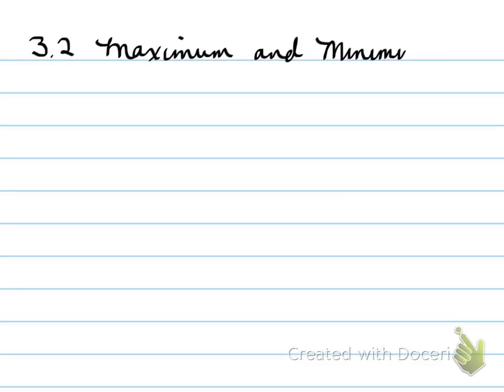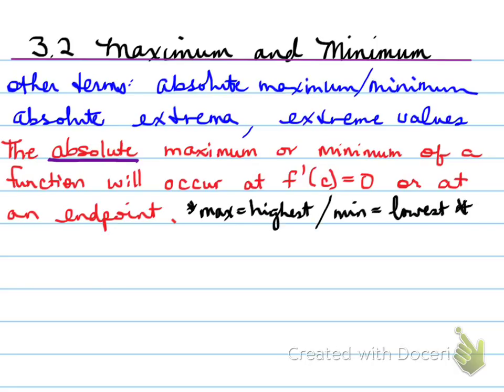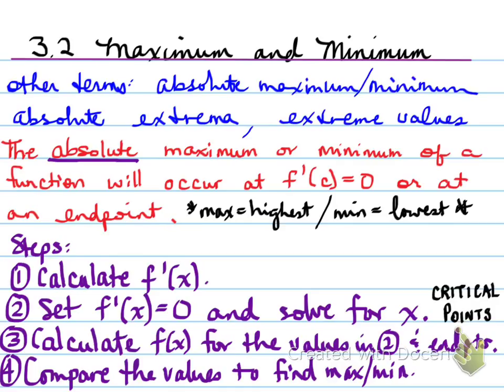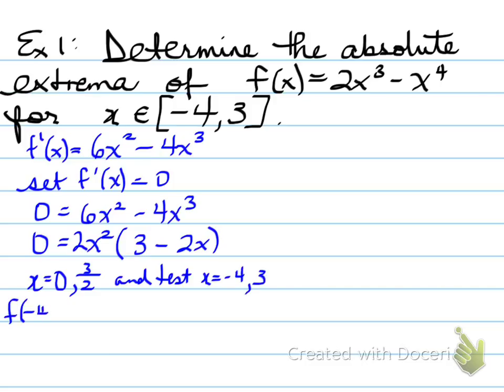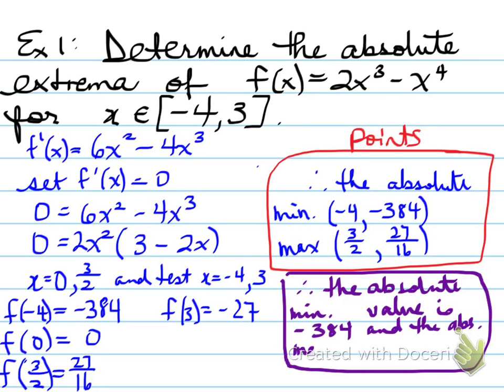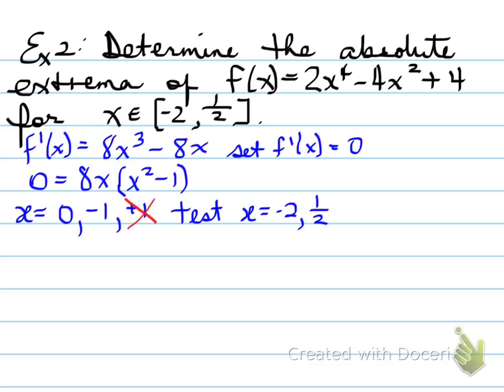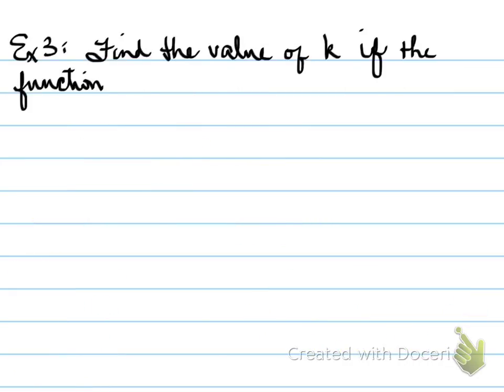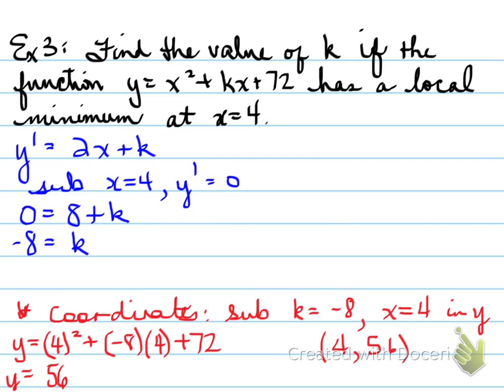MCV 3.2 Maximum and Minimum